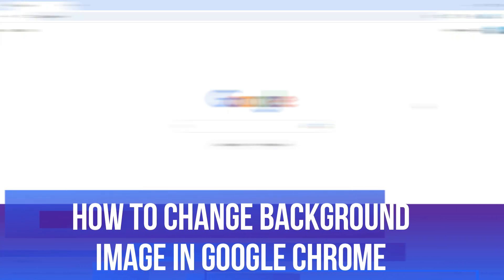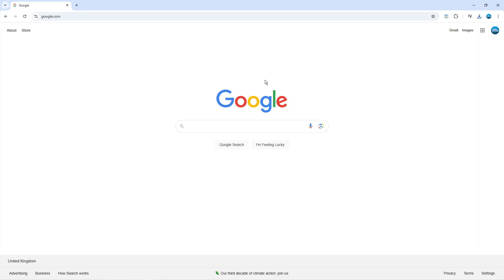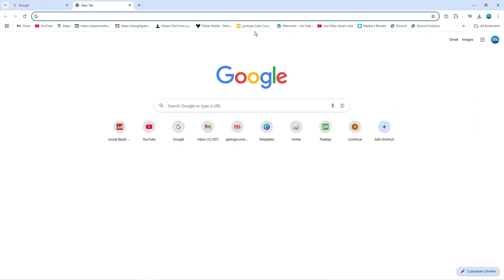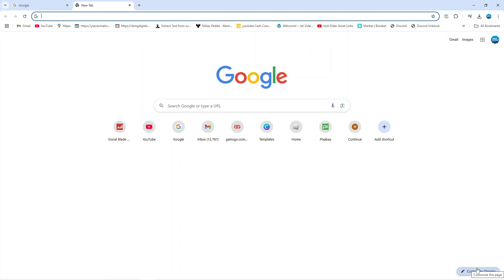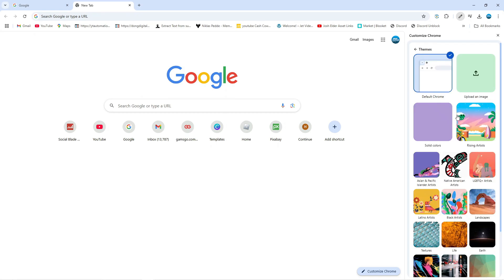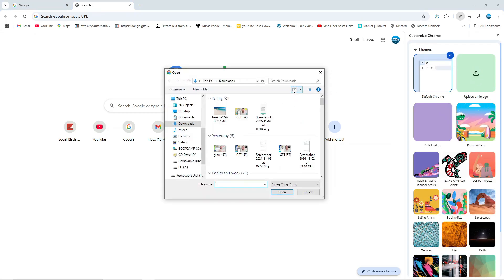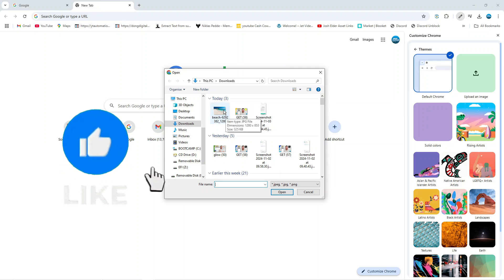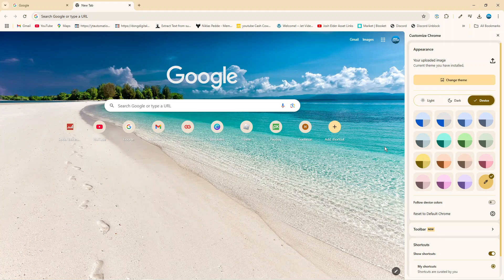How To Change Background Image In Google Chrome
In this video, we’ll show you how to change the background image in Google Chrome, allowing you to personalize your browsing experience. Whether you want to add a splash of color or showcase your favorite photos, we’ll guide you through the simple steps to customize your Chrome background. From accessing the settings to selecting the perfect image, you’ll learn everything you need to know to make your browser uniquely yours. Join us and transform your Chrome experience today!

 ✨Recommended VPN: ✨

Thanks!